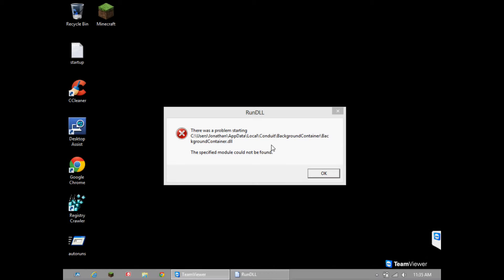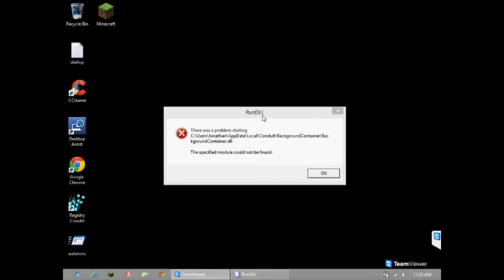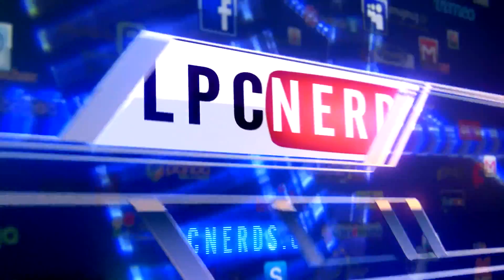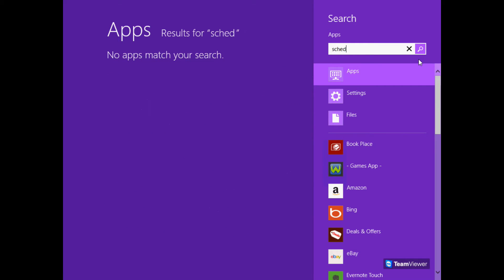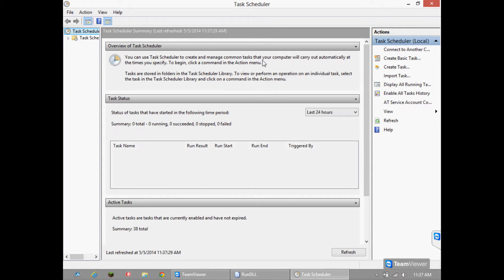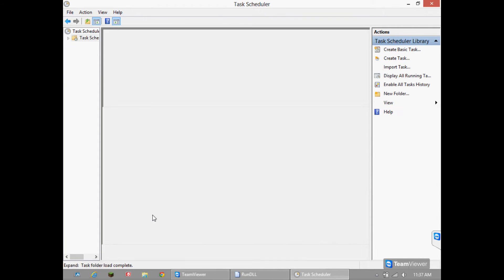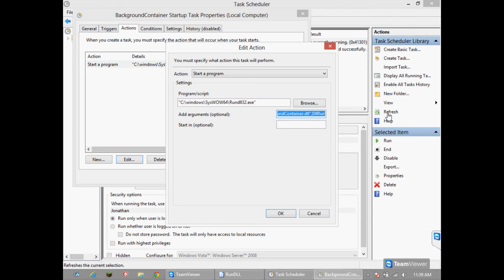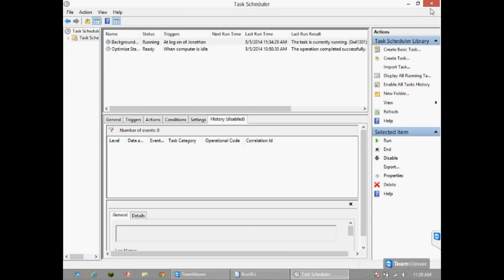FIX Conduit BackgroundContainer.dll Run Error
INFO: FIX  / REMOVEConduit BackgroundContainer.dll Run Error

C:\Users\AppData\Local\Conduit\BackgroundContainer\BackgroundContainer.DLL

TAGS / KEYWORDS
Remove Conduit virus
Repair BackgroundContainer.dll Error